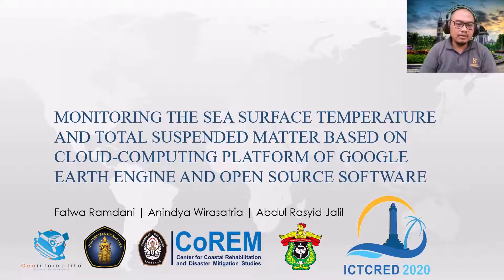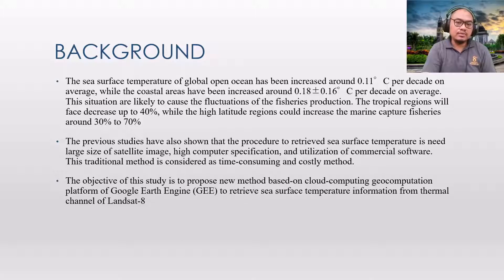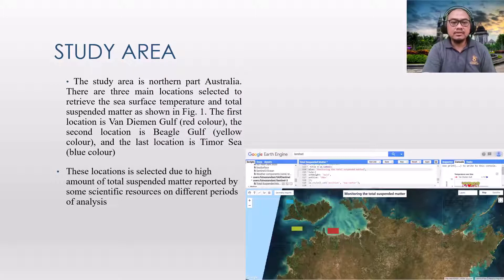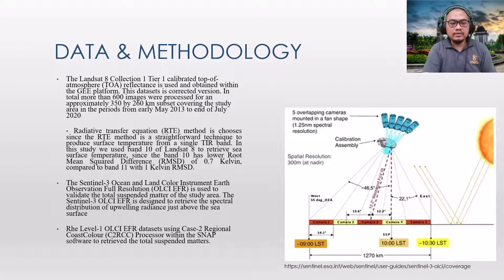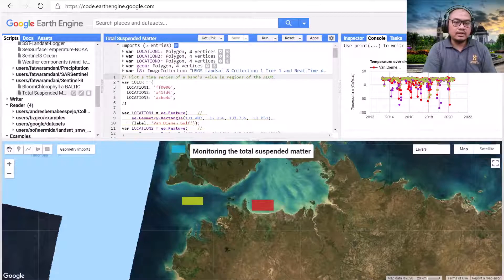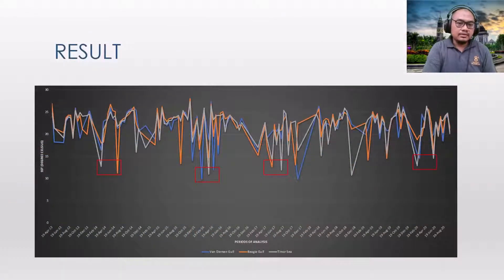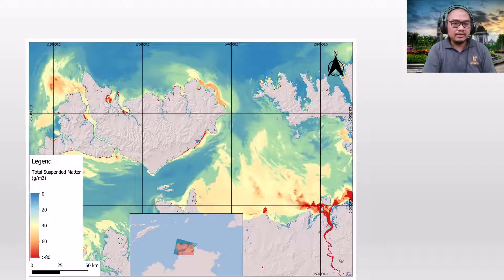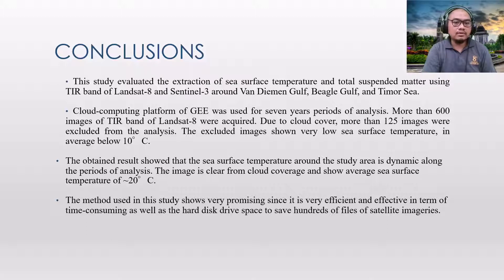Monitoring the SST and TSM using Google Earth Engine (GEE) and open source software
I talked about the cloud-based geo-computation method of GEE to retrieve sea surface temperature from hundreds imageries and total suspended matters using SNAP software.